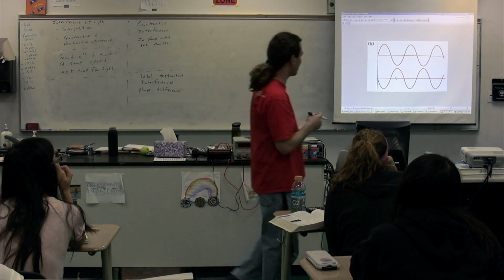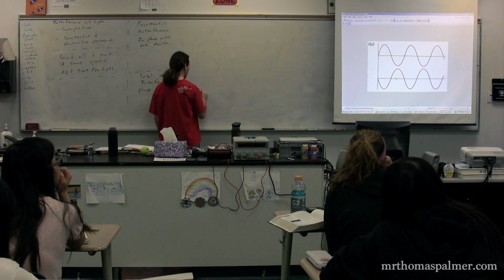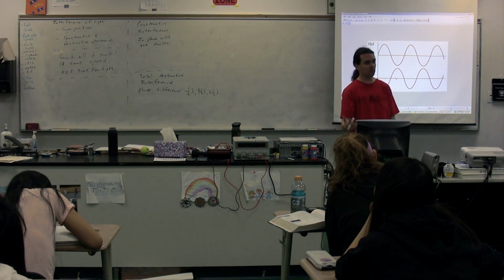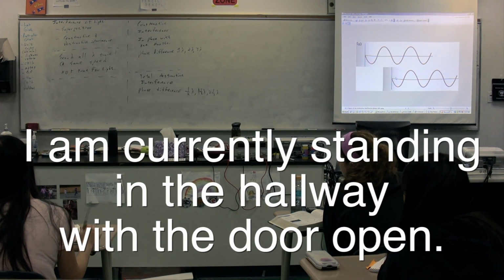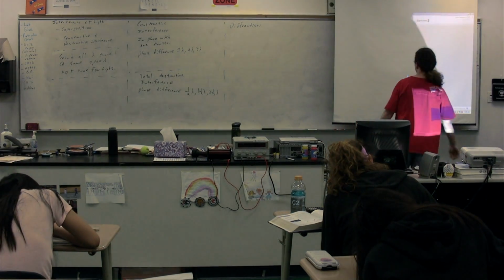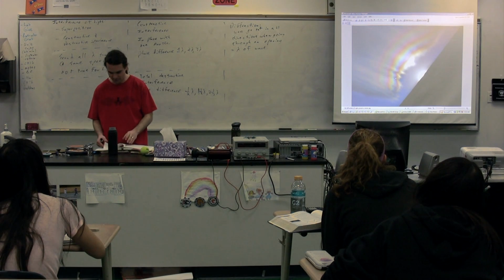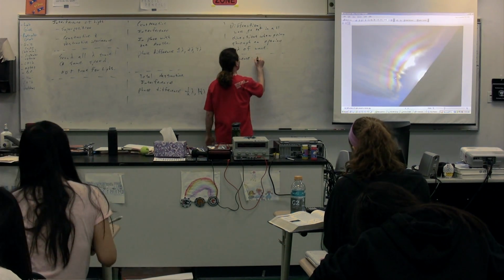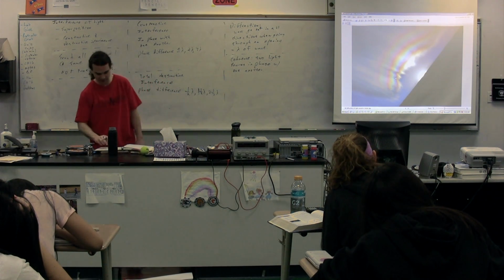Introduction to Constructive and Destructive Interference of Light and Diffraction